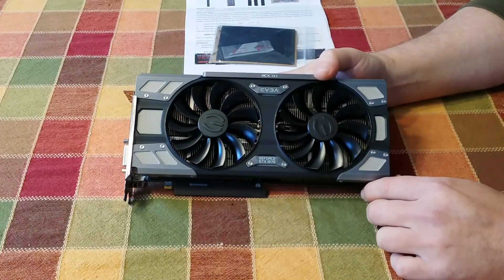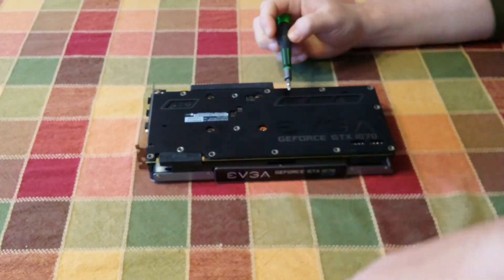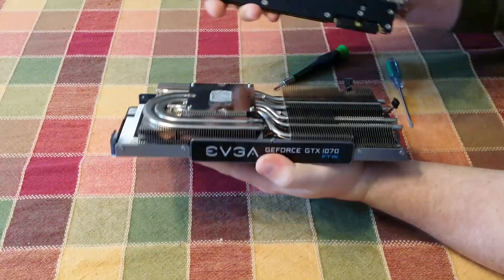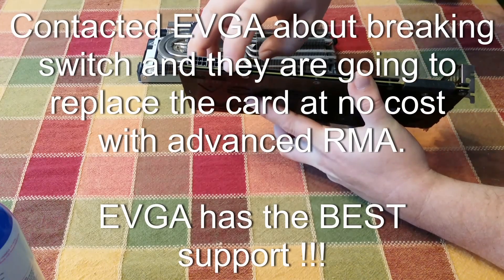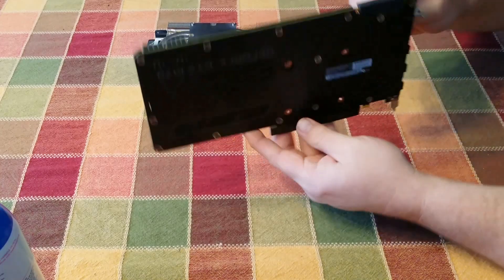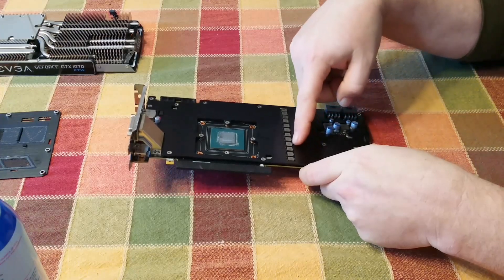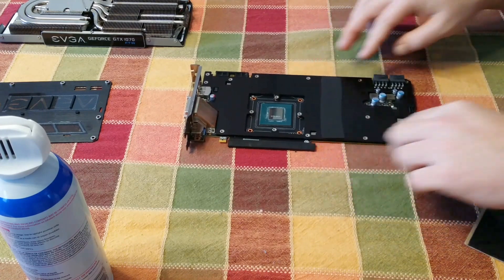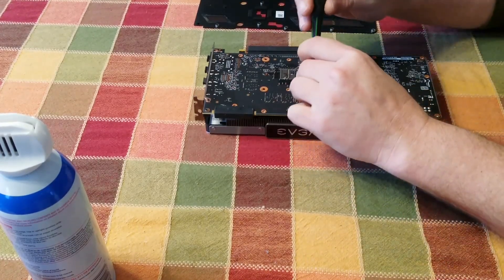EVGA GTX 1070 FTW Thermal Pad Ugrade w/ ALL THE PADS!!!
A how to - on thermal pad upgrade/installation of a EVGA GTX 1070 FTW edition. I have watched a few other videos and most of them do not show placement of all the thermal pads.

One other note, I bought this video card at the beginning of Aug. 2016. At that time no one had noticed any problems with the card's VRM overheating. I was very satisfied with the performance of EVGA 1070 FTW from day one. I did the thermal upgrade and bios as a precaution.